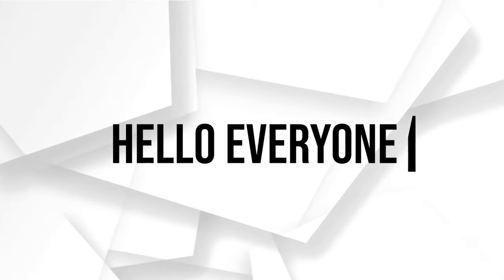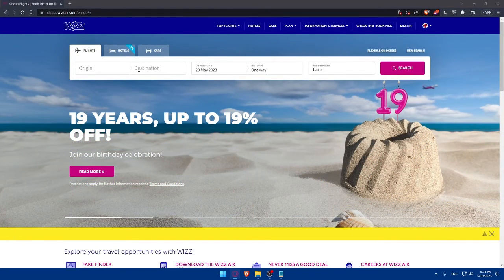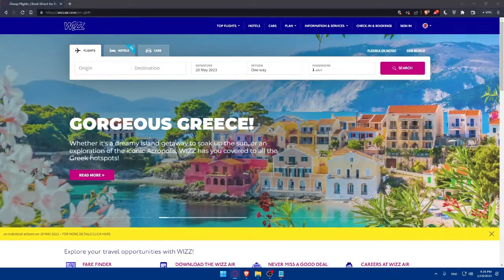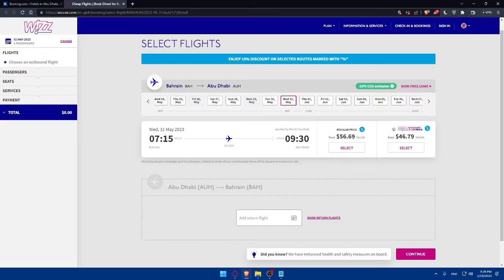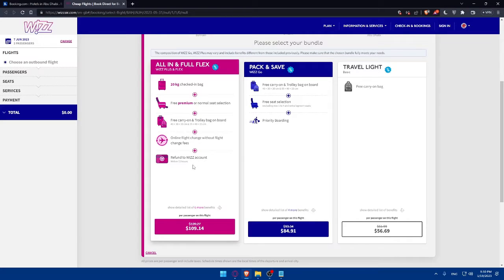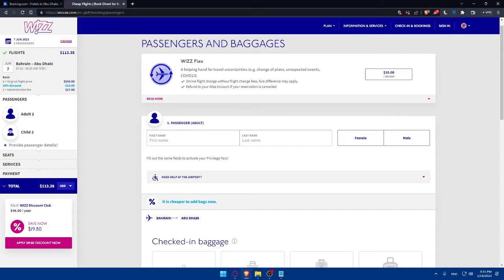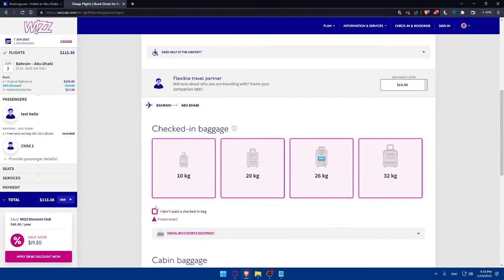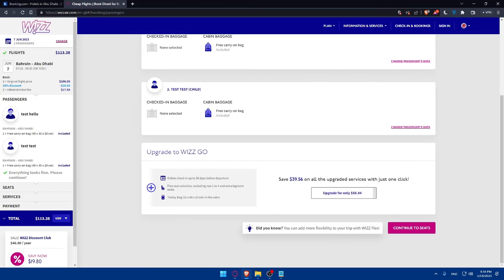How To Buy Wizair Plane Tickets 2024! (Full Tutorial)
Today I show wizz air buy tickets,wizz air,wizzair,wizz